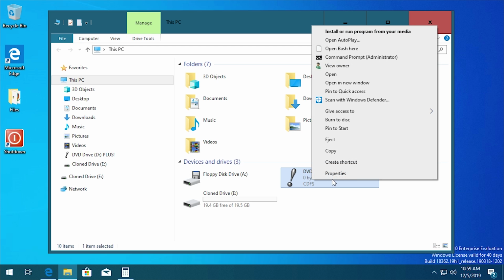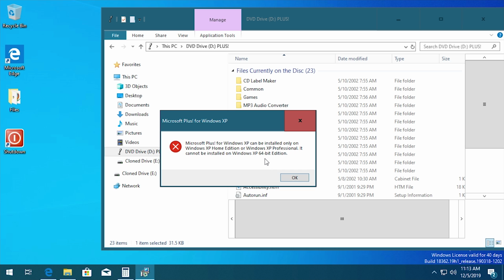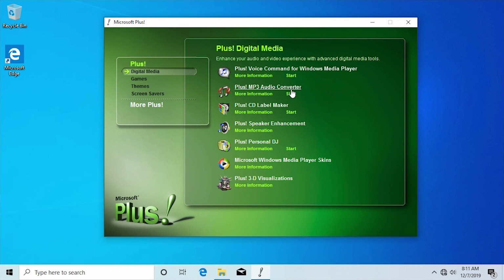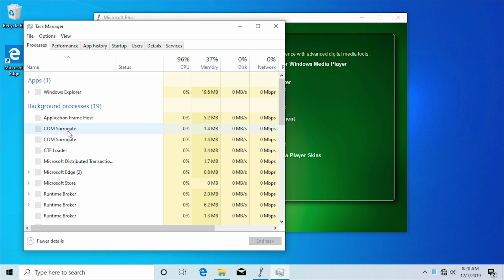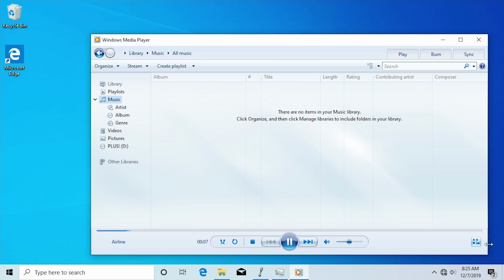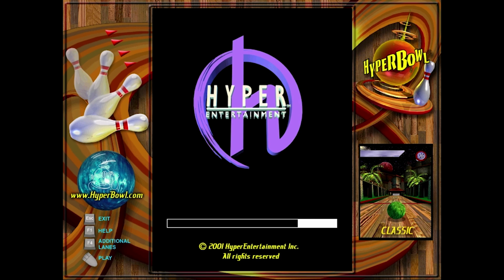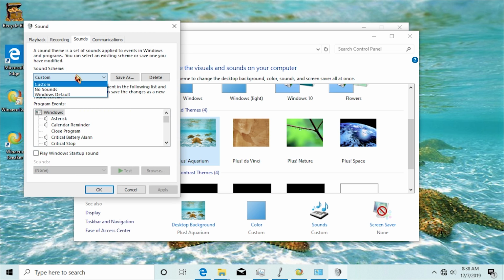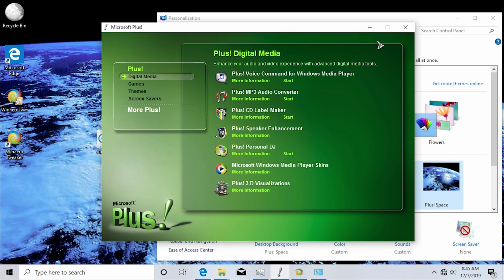Microsoft Plus! XP on Windows 10?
Last week we tried to run Microsoft Plus! 95 and 98 on Windows 10. Today, suggested by a few of you guys, we're gonna be trying Plus! XP. Will this 18 year old software run on the latest version of Windows? Let's find out!